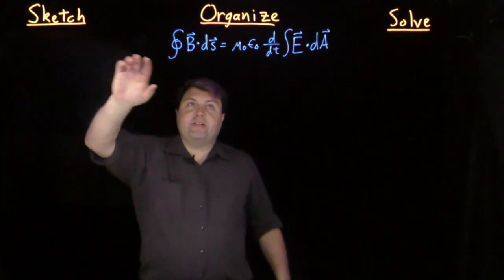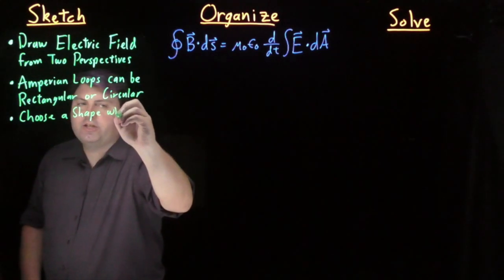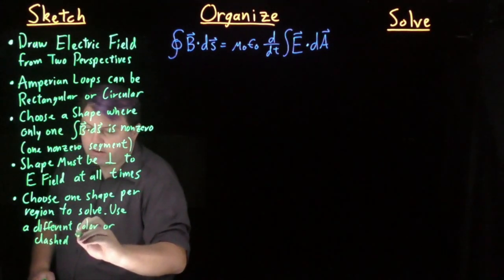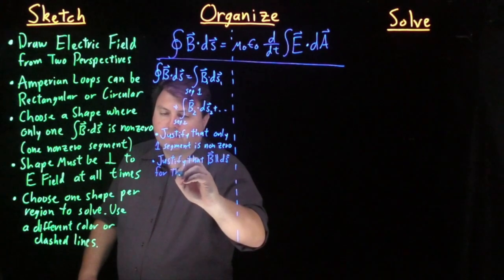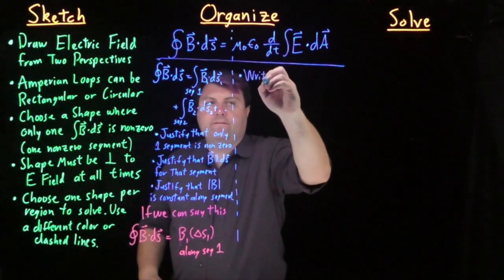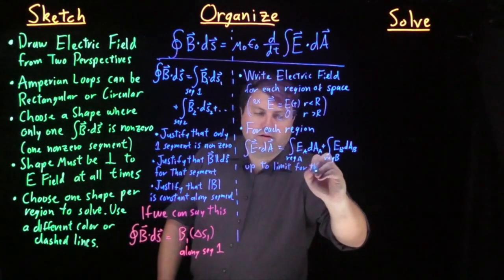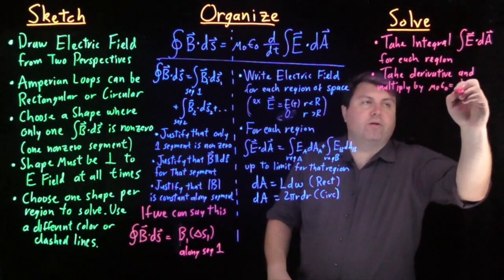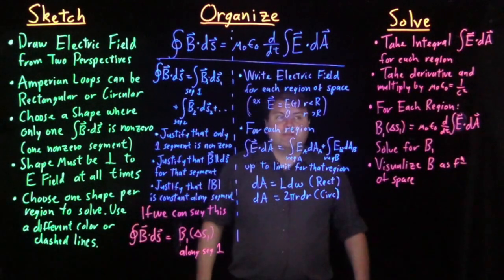How to Use Maxwell's Correction to Find Magnetic Fields created by Electric Fields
Maxwell's Correction to Ampere's Law adds a second term in explaining how Magnetic Fields can be created. For the Maxwell correction the source is a changing Electric Field. This creates a relationship very similar to the field version of Faraday's law but with the source field and created field swapped and different signs/constants.
This is the second of two laws (Faraday's Law the first) that allows us to explain how Electric and Magnetic Fields can self-propagate in both empty and filled space as light. The course ends with Maxwell's correction but this could prove a useful review for EM Waves content.